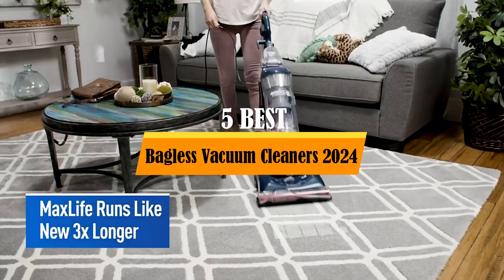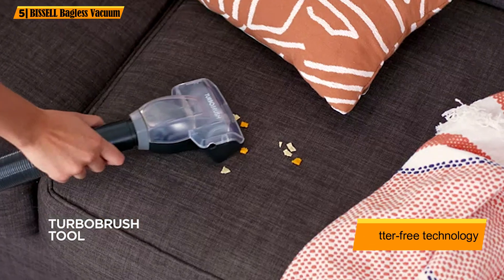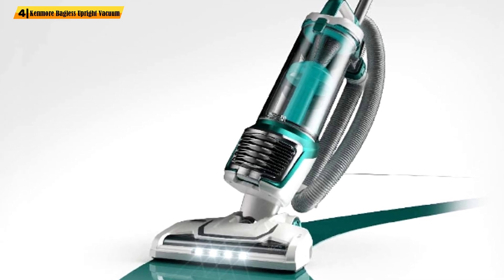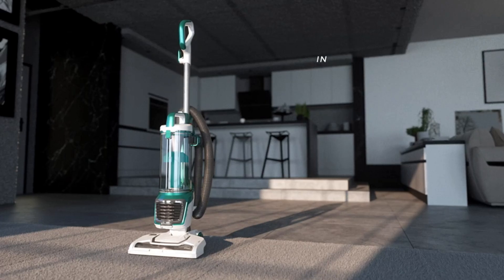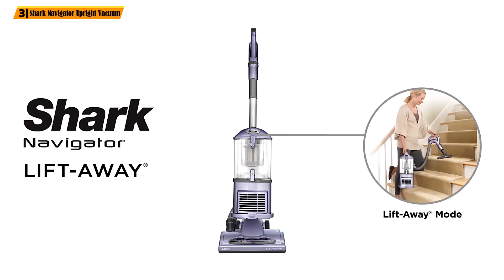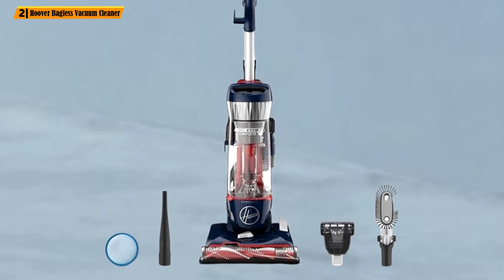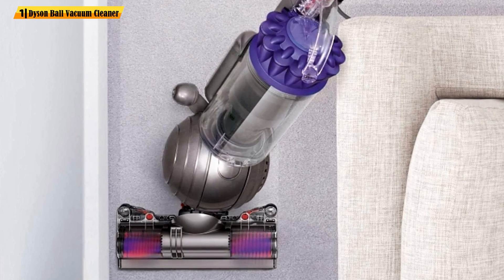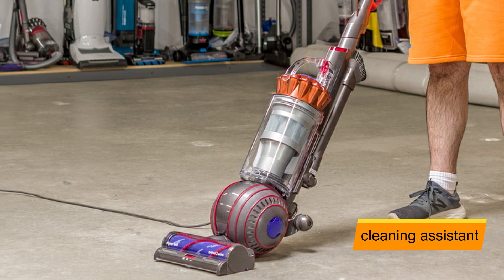The 5 Best Bagless Vacuum Cleaners Of 2024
Hello Everyone. Today The 5 Best Bagless Vacuum Cleaners 2024. "Welcome to our product review show channel.

See Product Link:
5✅ BISSELL Bagless Vacuum
4✅ Kenmore Bagless Upright Vacuum
3✅ Shark Navigator Upright Vacuum
2✅ Hoover Bagless Vacuum Cleaner
1✅ Dyson Ball Vacuum Cleaner

✅Compared to bagged vacuum cleaners, bagless models are much easier to use, clean, and maintain. Plus, they don't require charging. All you'll ever need to do is empty the canister and the device will be ready for use. If this is the type of vac cleaner you want to buy, this review will help you pick the right model that will into your home.